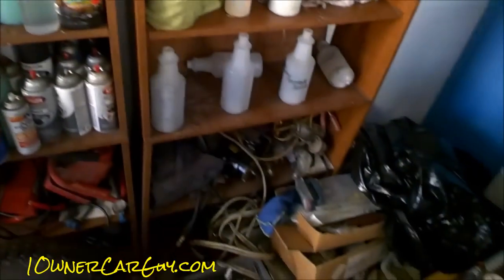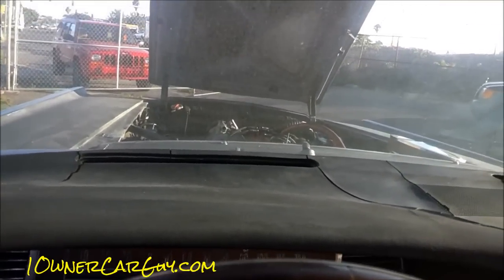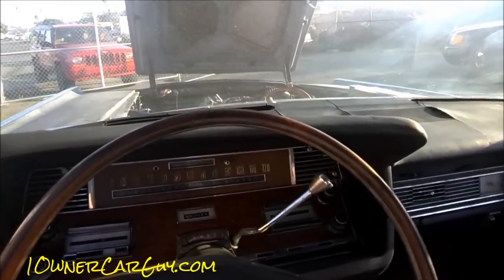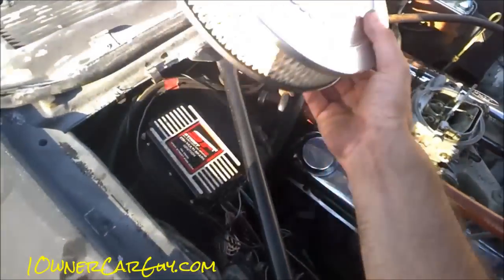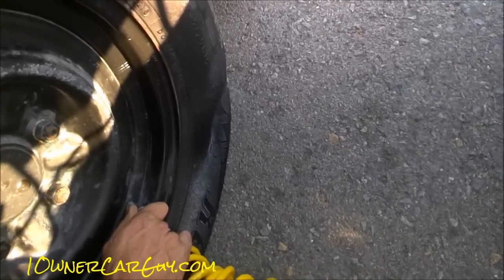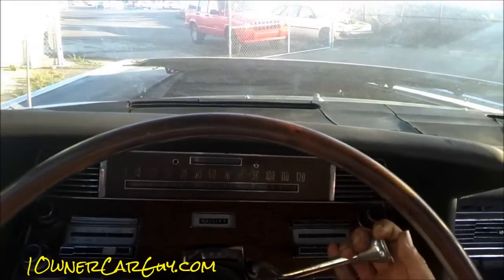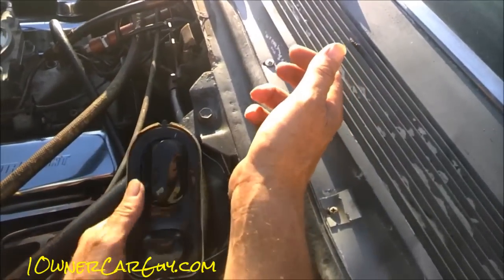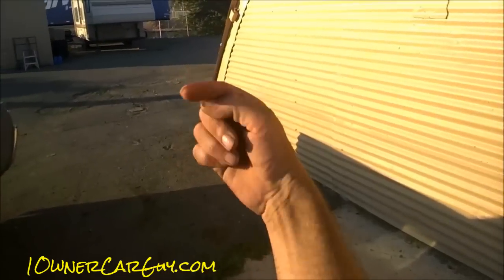Cold Start Barn Find Classic Car Lincoln Mechanical Starting Old Cars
Cold Start Barn Find Classic Car Lincoln Mechanical Starting Old Cars Continental, Suicide Doors, Lowered, Light Project Car, Muscle Car, California Clean Car,
I finally got the Lincoln to my main place to get it ready to sell and Over the last 2 years I had paid 3 people in the past to fix the fuel issue and it never was. I can out today hooked up a couple of wires, a little gas down the carb and it started right up. Can you believe that. It makes me mad that I wasted all that money and still had to fix it myself.
This car sounds so nice even after sitting for about 2 years it fired right up. This is a great project car that just needs a few things to be a weekend driver while you are working on the interior and paint.

1 Owner Car Guy   (Nathan Wratislaw)